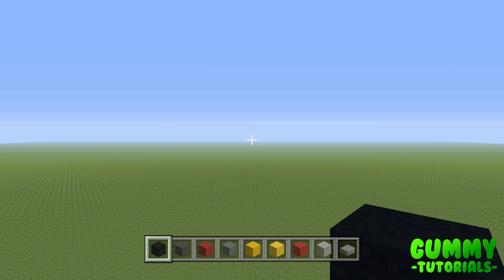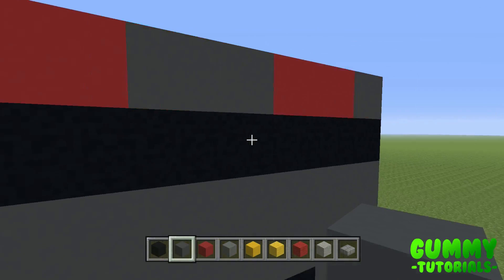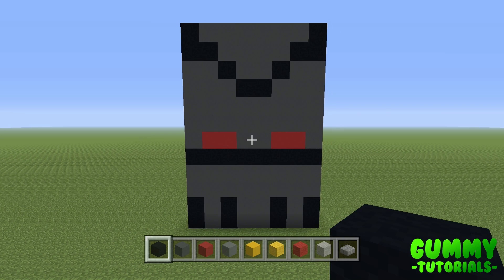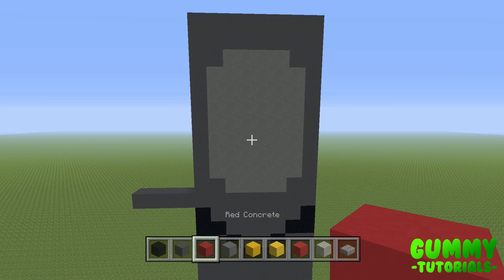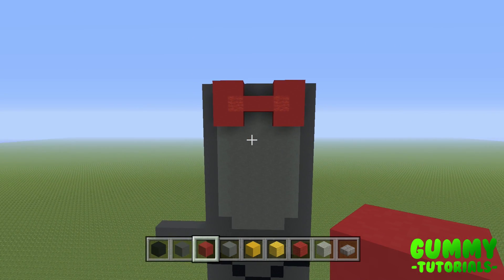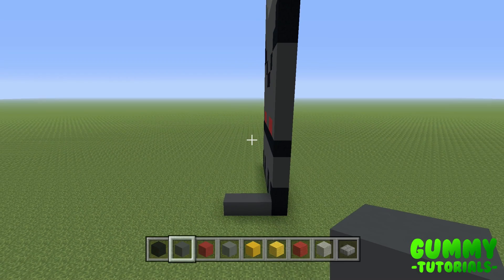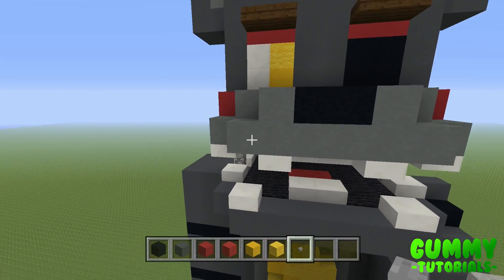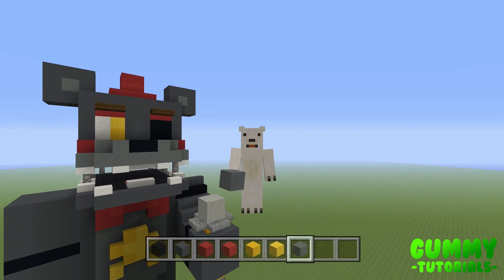Minecraft Tutorial: Lefty (FNAF 6: Freddy Fazbear's Pizzeria Sim) Statue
Lefty (FNAF 6) Statue Tutorial!
(Freddy Fazbear's Pizzeria Simulator)

►Design Made By Gummy (ME!)

►Social Media!

Tom (Gummy)